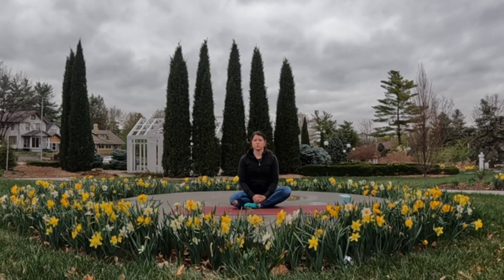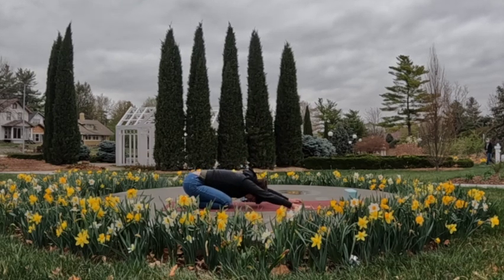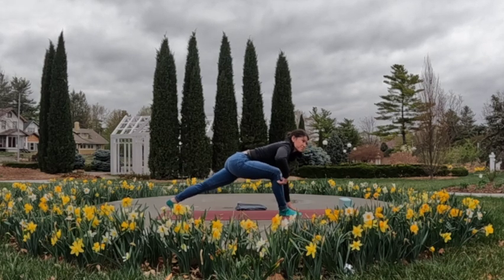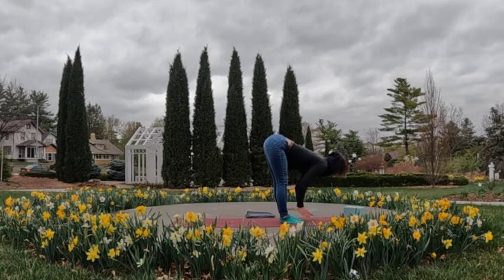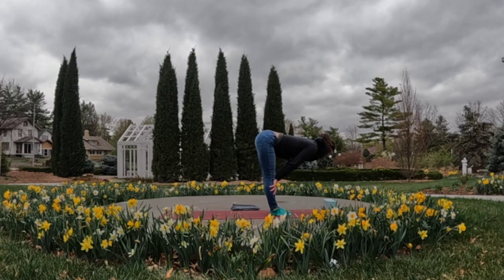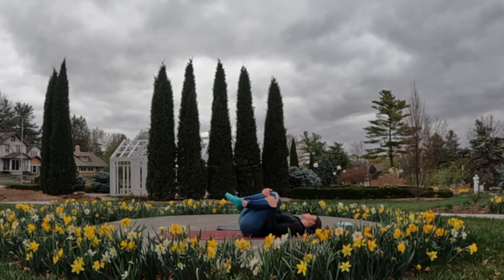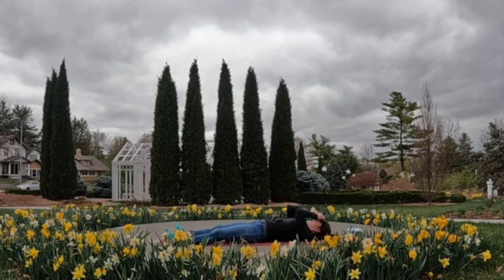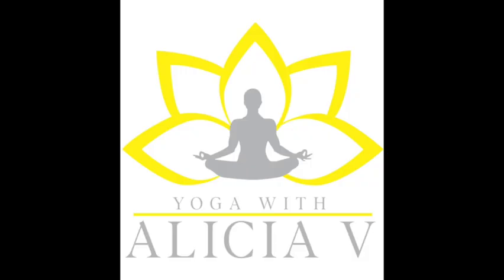Episode 3 40 minute spring flow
40 minute beginner to intermediate flow to accompany the Yoga with Alicia V podcast